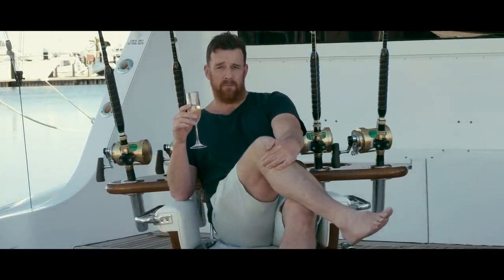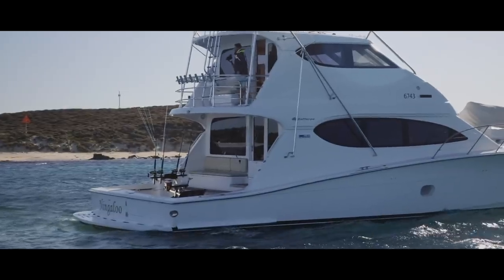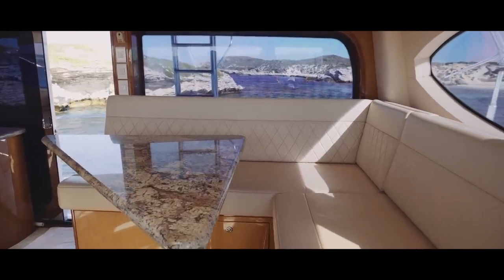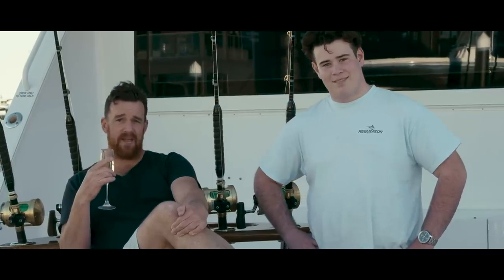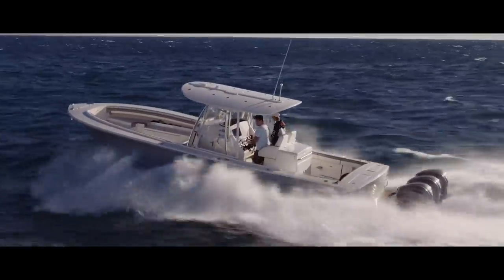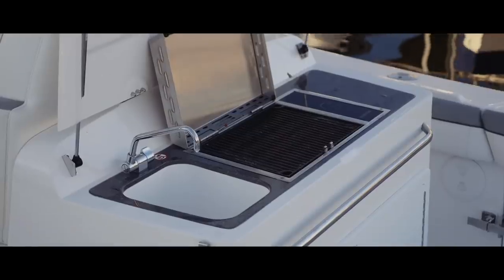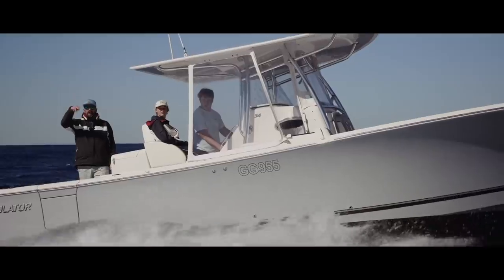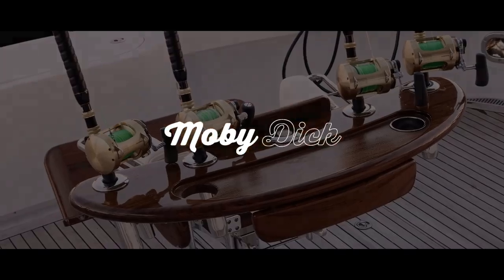Regulator 34SS and Hatteras 68 fang to Rottnest Island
Will Reynolds is only 14, but the lucky bugger already rocks his father’s Regulator 34SS from ONE Brokerage Australia. Meanwhile, his developer dad is co-owner of a Hatteras 68. This father-and-son team are running dream machines and The Captain has been given the green light to take both for a fang to Rottnest Island.